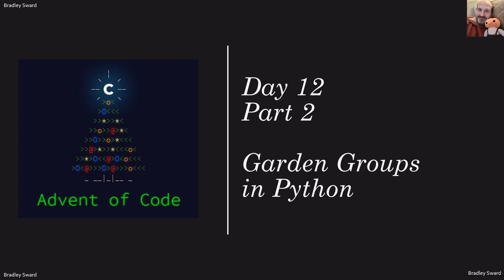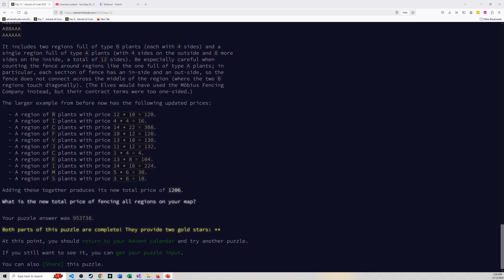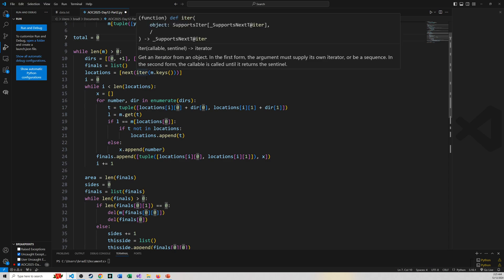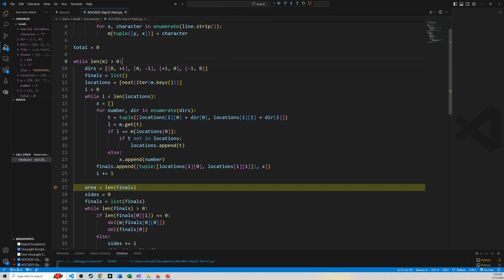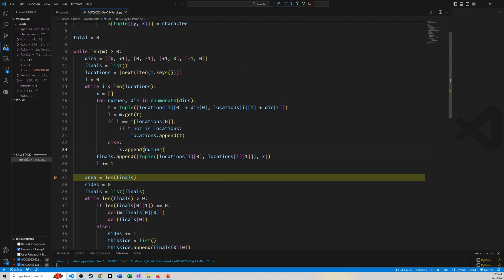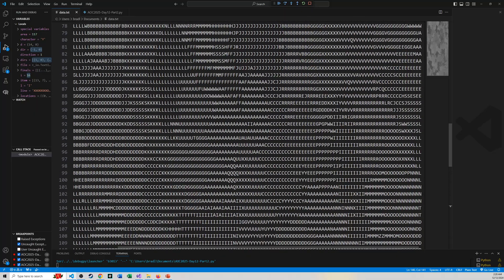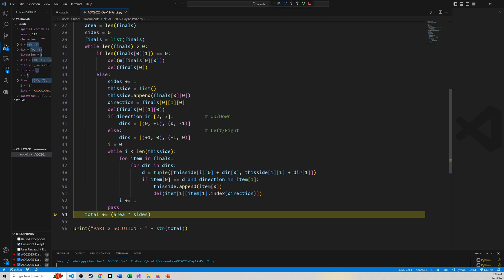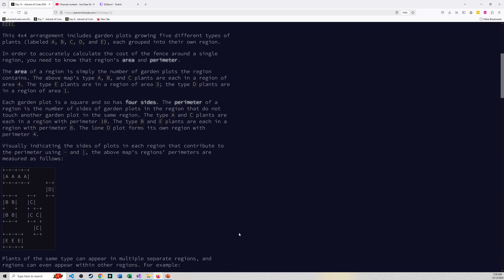Advent of Code 2024 - Day 12 - Part 2 - Sides Method - Garden Groups in Python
Solution to part 2 of 2024's Advent of Code's Day 12's problem.  You might have different data to deal with. However, hopefully the code still works the same for you as it does for me.